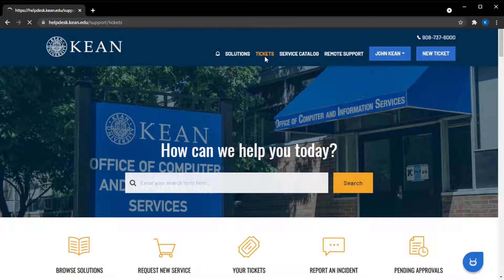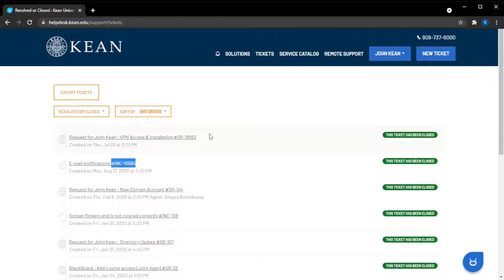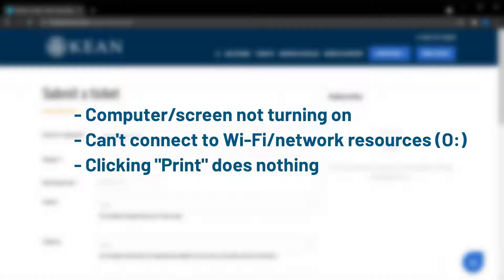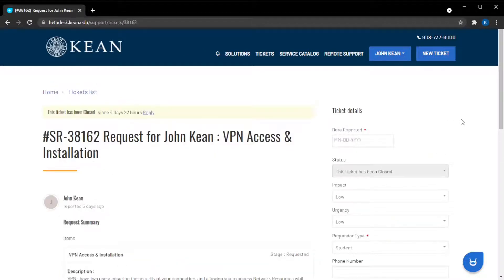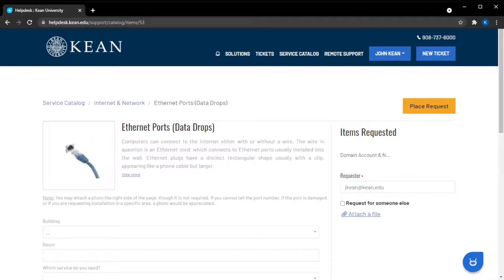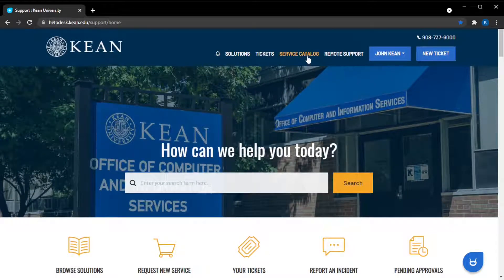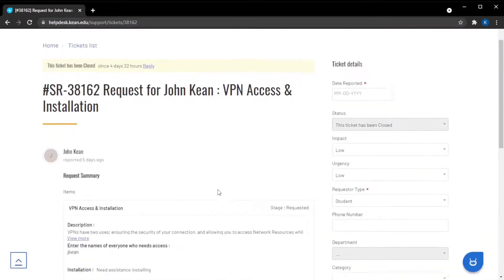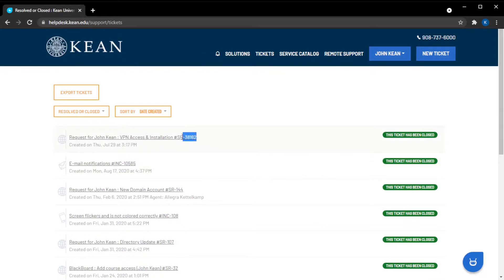Ticket Types: Incident & Service Request Difference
The Portal distinguishes two different types of tickets: Incident Tickets and Service Requests. While they look nearly identical in the Portal, they have different purposes and should be filed in different ways.

The Help Desk portal is not officially open at this time. It will be officially opened September 1st, 2021. If you are interested in joining an early access test of the site, please contact Ayanna Sheppard for access.

(Due to FERPA, password resets and related issues must be resolved by speaking with a Help Desk representative. However, if you are able to log in to your e-mail, the portal has links to change your password.)

0:00 Two Types of Tickets
0:20 INC Tickets: For Problems
0:40 Incident Examples
0:54 How to File Incident Tickets
1:06 SR Tickets: For Procedures
1:29 Service Examples
1:55 How to File Service Requests
2:15 Reviewing Your Tickets
2:29 Wrap-Up: How To Remember